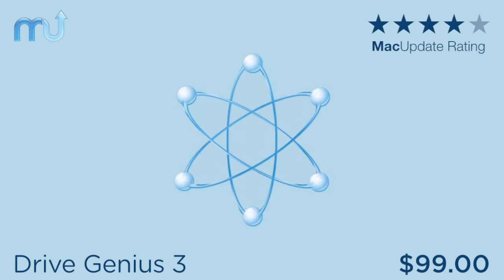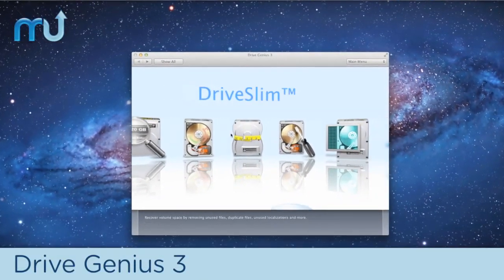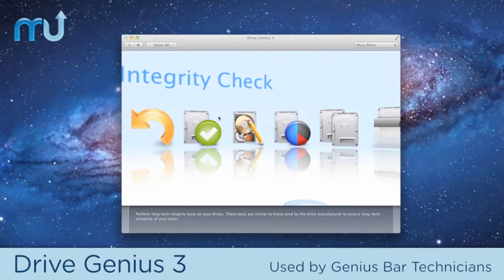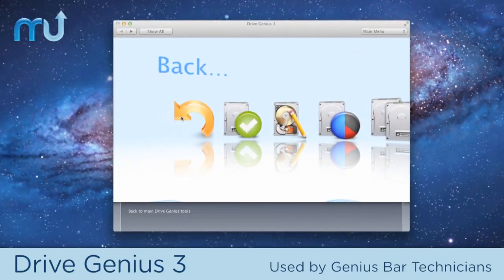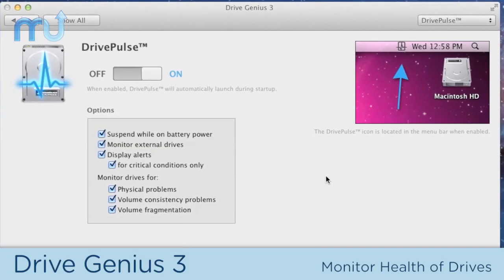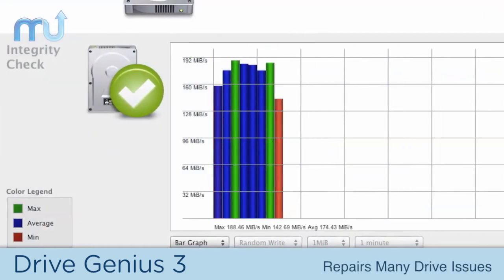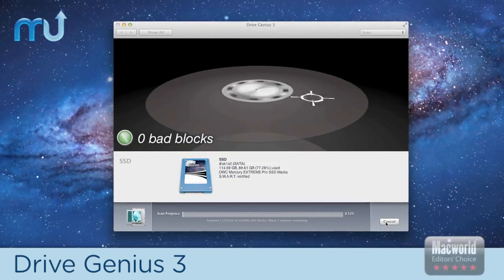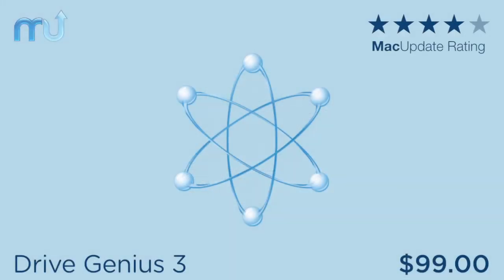Drive Genius Screencast - MacUpdate Promo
Drive Genius is packed with powerful tools such as a drive optimizer, a comprehensive repair facility for analyzing, repairing and rebuilding volumes, plus excellent testing capabilities with media surface scanning, performance benchmarking and data integrity checking. It can be used to initialize drives, create and delete partitions, and erases them securely as per Department of Defense's standard. Drive Genius can also hide partitions and duplicate volumes or drives swiftly.